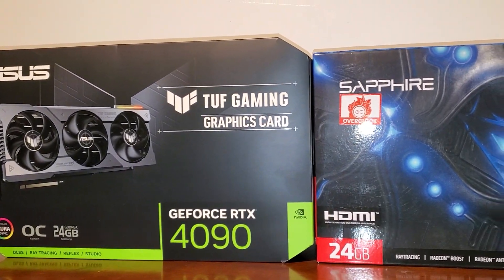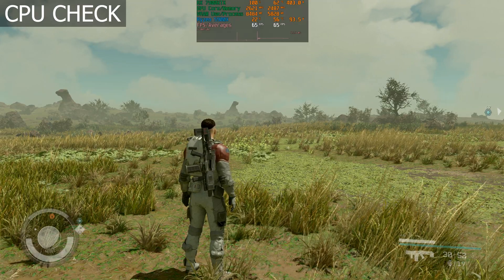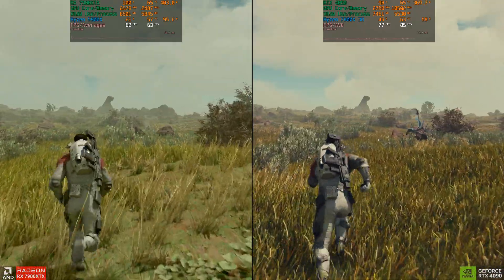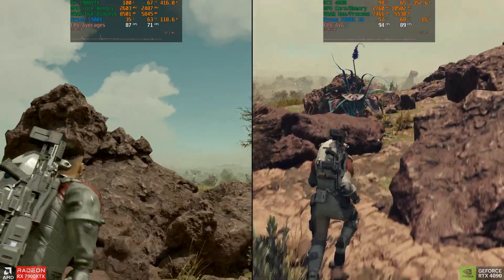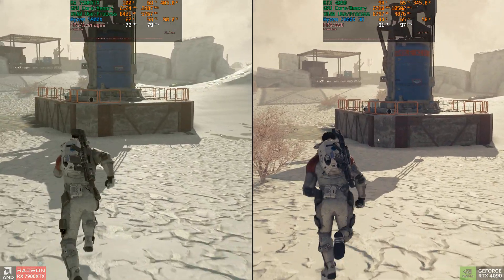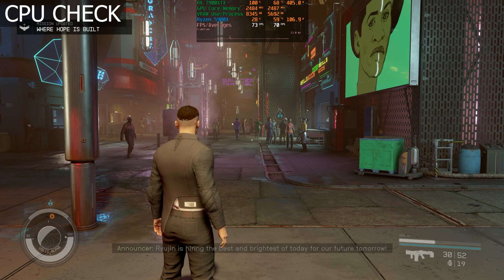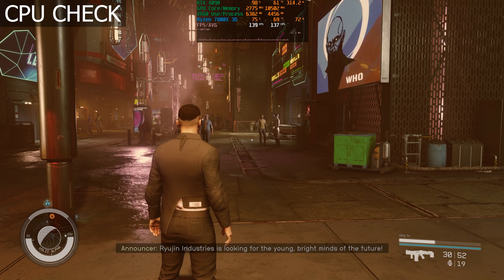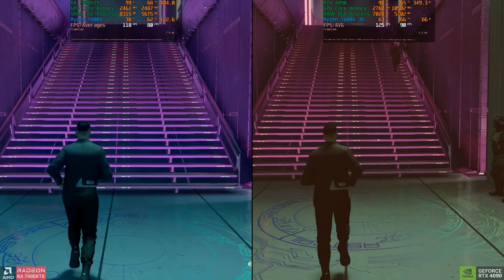Starfield [4K] Beta Update RX 7900XTX vs RTX 4090 (Maximum Settings)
In this video I compare two of my best graphics cards at 4K testing out the newly released DLSS Beta Update for Starfield on a side by side style comparison.

First PC Setup:

Sapphire Nitro+ RX 7900XTX GPU
32GB Trident Z Neo 3600mhz CL16 (8GB x 4)
1TB WD Black SN850 NVMe SSD (PCIe Gen 4)
1TB WD Black SN750 NVMe SSD (PCIe Gen 3)

Second PC Setup:

ASUS TUF OC RTX 4090 - Graphics Card
AMD Ryzen 7 7800X 3D - 8 Core Processor
360 AIO H150i Corsair Elite Capellix
32GB 6000 mhz CL DDR5 Memory
1TB Samsung 980 Pro NVME SSD Operating System Drive
2TB Samsung 980 Pro NVME SSD Game Drive

00:00 Intro
00:53 CPU Check
02:39 Savannahs
04:31 Frozen Plains
06:18 Deciduous Forests
07:33 Neon CPU Check
09:18 Neon City
11:22 Conclusion